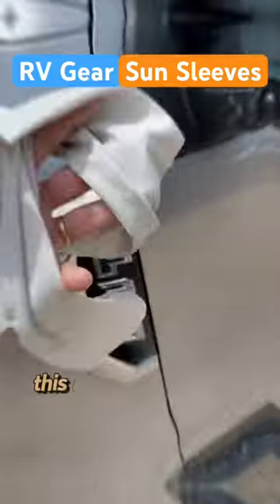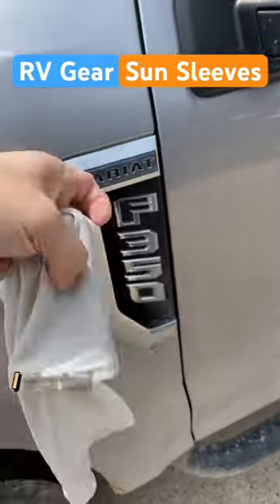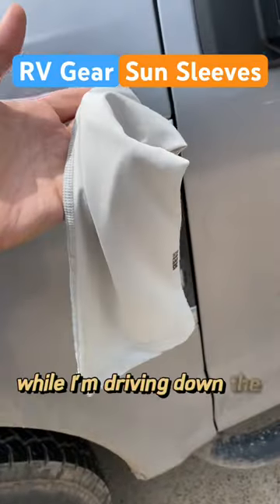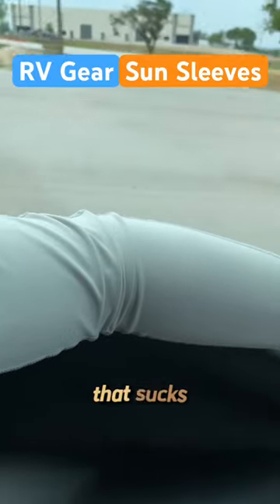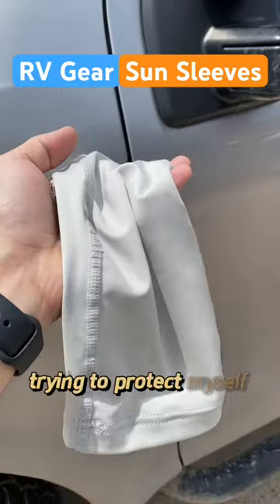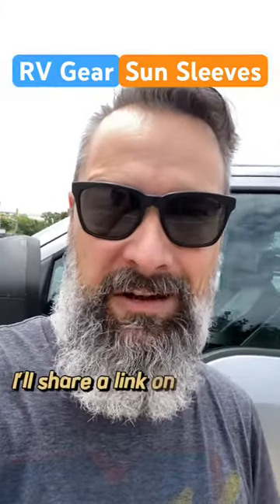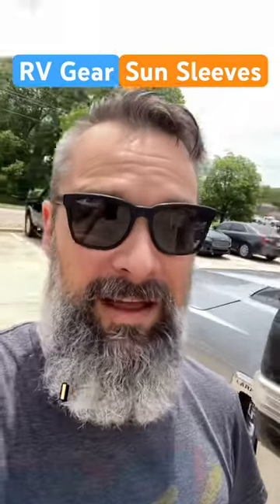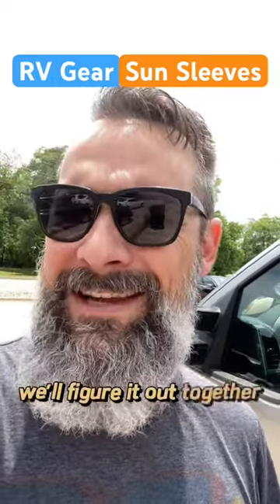RV Gear - Sun Sleeves